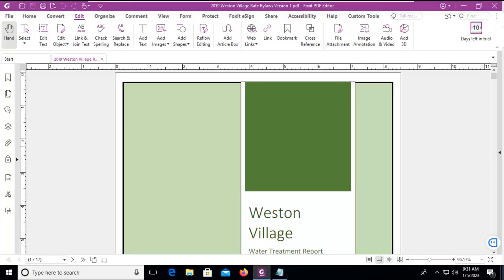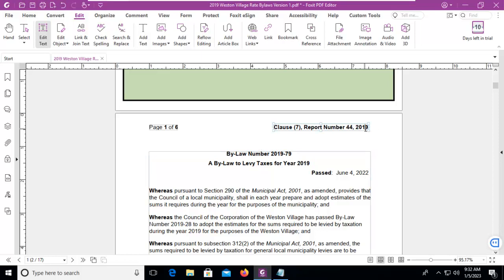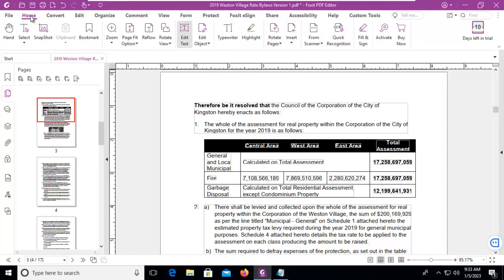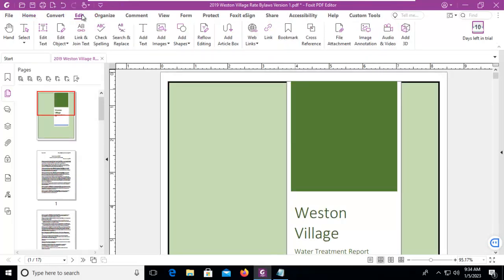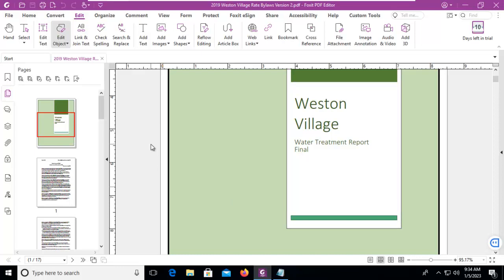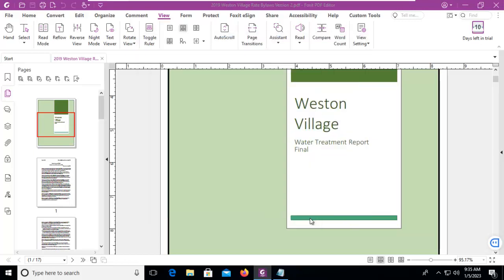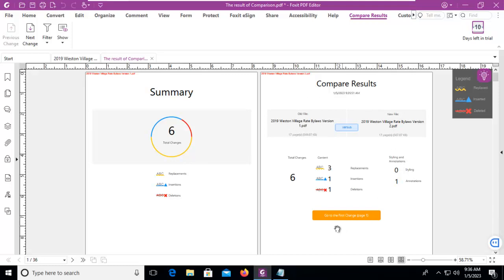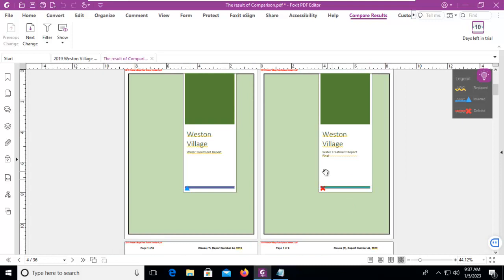Foxit Comparing Two Documents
Learning Foxit.  Learn how to compare two Foxit PDF files.